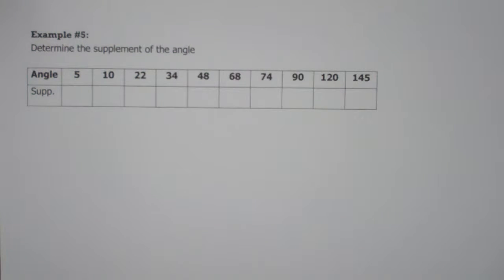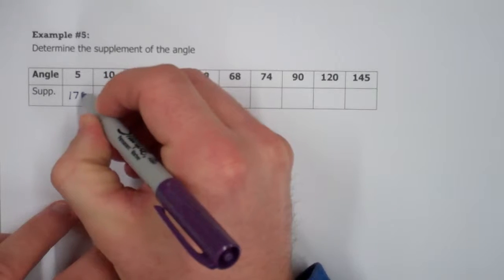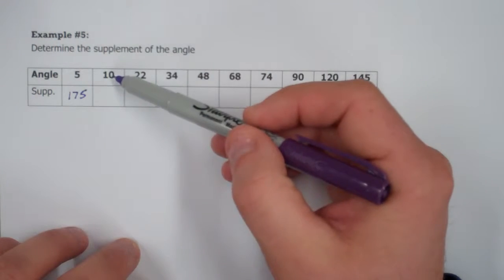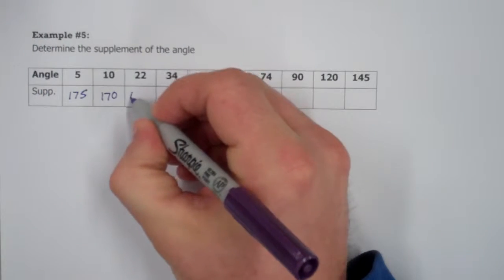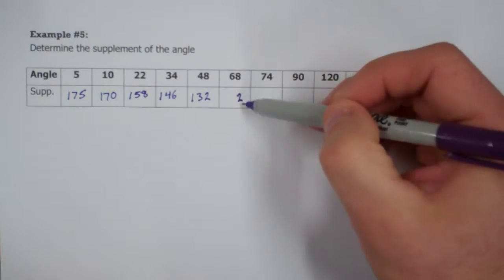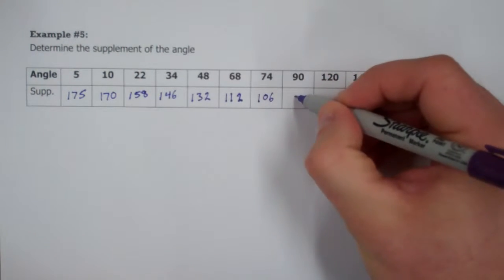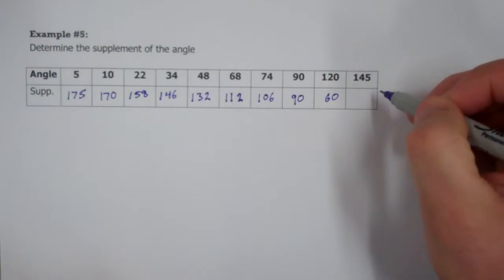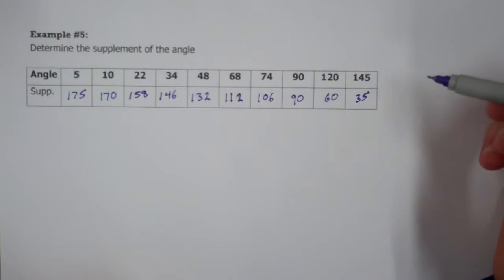4 9A Example 5